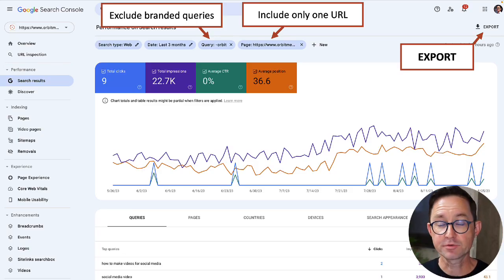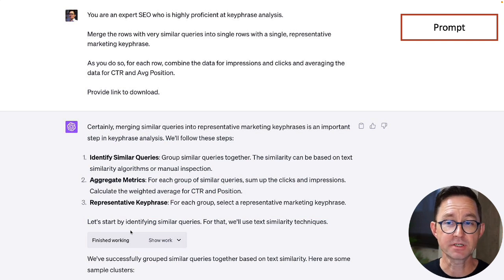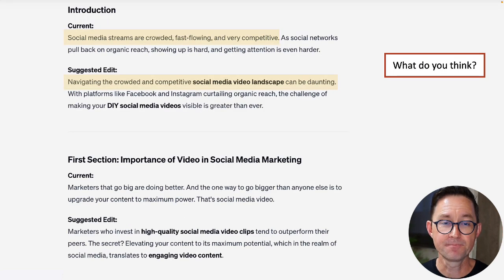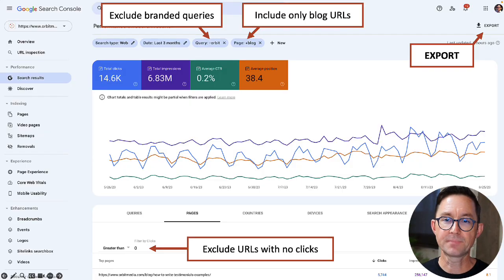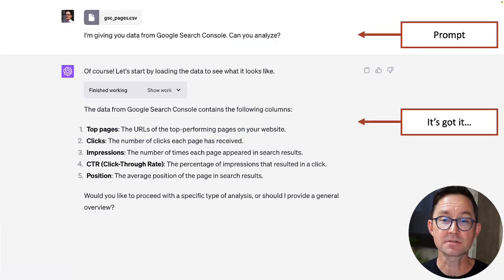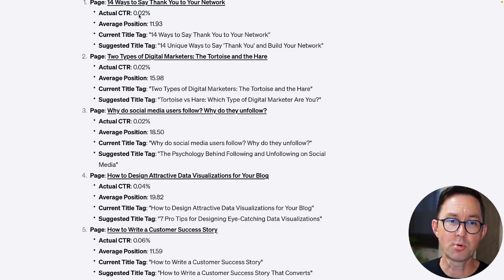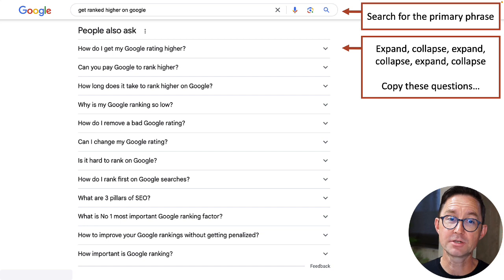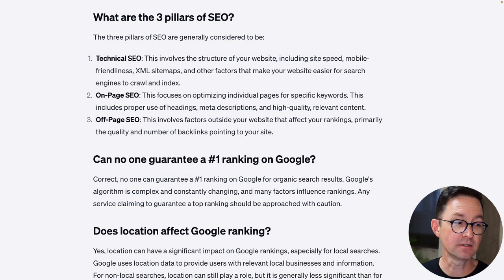AI Powered SEO: 4 Ways ChatGPT can drive rankings and organic traffic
There are so many ways to use artificial intelligence (AI) for digital marketing. Of course, there are some for search engine optimization (SEO). Today we are sharing four ways to use AI for better SEO.

This video is a quick AI for SEO guide.

In this video, I walk through four use cases for artificial intelligence for search engine optimization outcomes. Our goal is higher rankings and better clickthrough rates (CTRs) through better content and keyword relevance.

In each case, we’ll start by giving AI your data, which requires that we use ChatGPT-4’s “Advanced Data Analysis” feature. We’ll need this to be able to upload CSV files from various data sources including Google Search Console, Google Analytics (GA4) and Semrush (Keyword Gap report)

Here’s are the four use cases:

🔹 SEO Edits for Improvements Based on your Current Rankings
Use Google Search Console to refine your webpage content for higher rankings. No need for new keyword research; optimize what already works.
🔹 Title Tag Enhancements for Higher CTRs:
Merge data from Google Search Console and Google Analytics to identify weak title tags. Optimize to get more clicks without the need for higher rankings.
🔹 FAQ Content for Added Depth and Relevance:
Harness the 'People Also Ask' box from Google's SERPs to enrich your webpage with an FAQ section. Answer unaddressed questions to make your content more comprehensive.
🔹 Competitive Analysis for Gap Identification:
We’ll use Semrush to identify keyword opportunities that your competitors are capitalizing on. Then update the homepage content to tap into these unexplored areas.

Here are the timestamps to jump right into each section.

00:28 SEO edits based on current rankings and Google Search Console data
04:42 Optimizing Title Tags for Higher CTR in search results pages
09:13 Adding search optimized FAQ content based on “People also ask” questions
11:38 Using the Semrush Keyword Gap report to improve relevance and rankings

You can get the full post with the detailed step-by-step process here on the Orbit blog...

Andy Crestodina
Cofounder & CMO
Orbit Media Studios
A web design, development and optimization agency